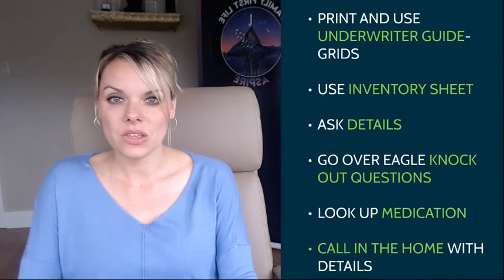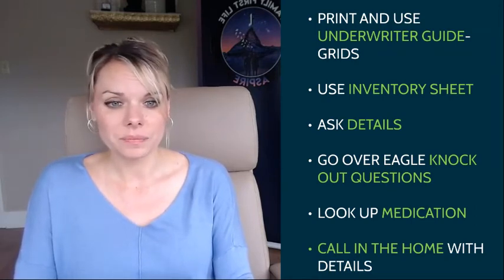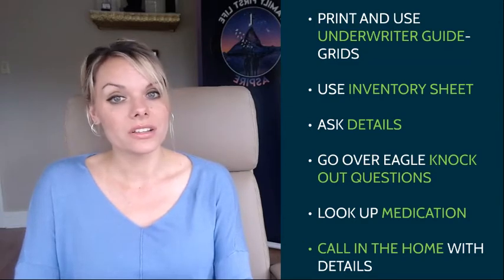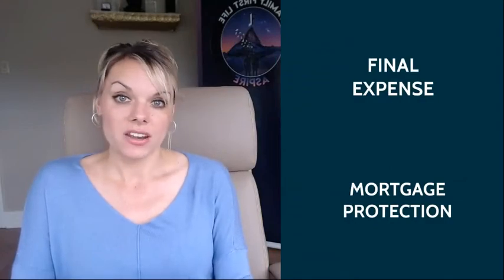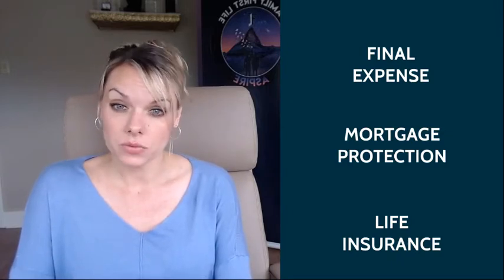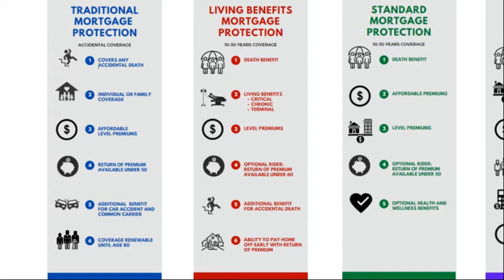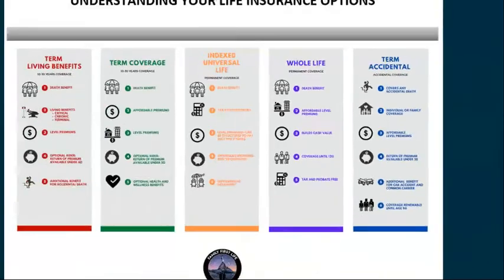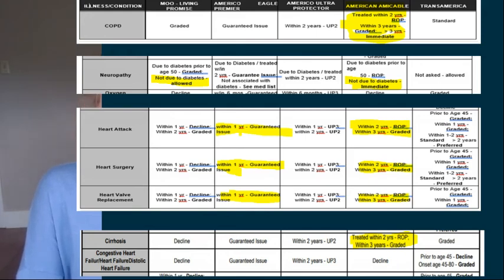UNDERWRITING- BREAKING IT DOWN WITH JESSICA POWERS- 13 minutes!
Learn how to underwrite, what carrier to write, what options to give to your clients, and an overview of some scenarios.